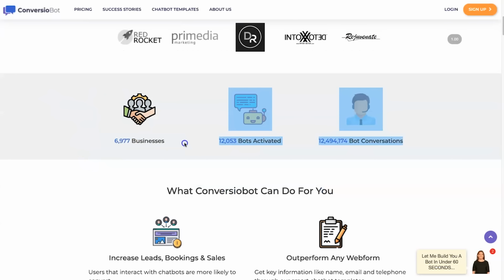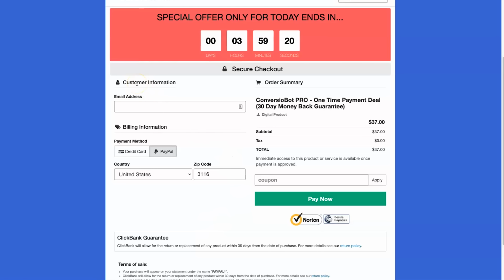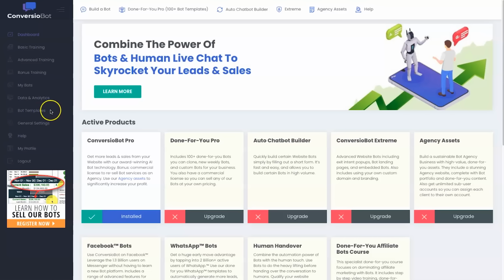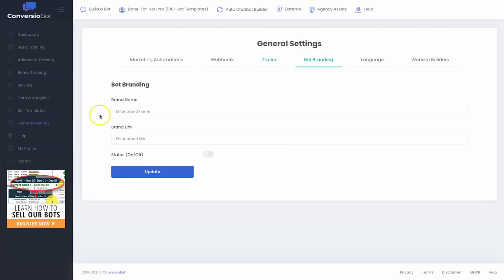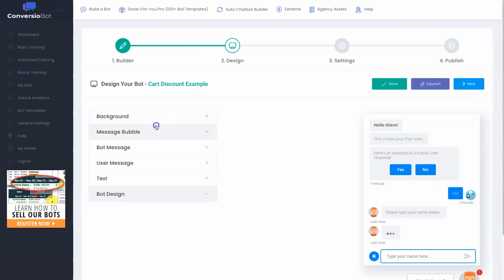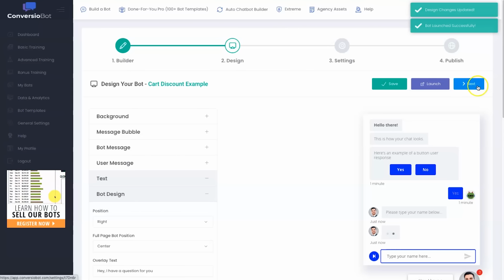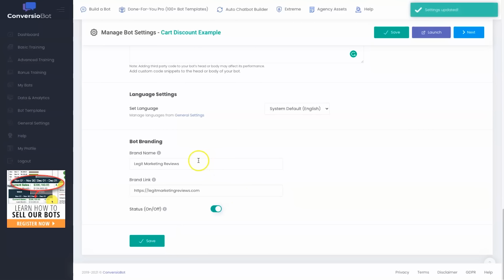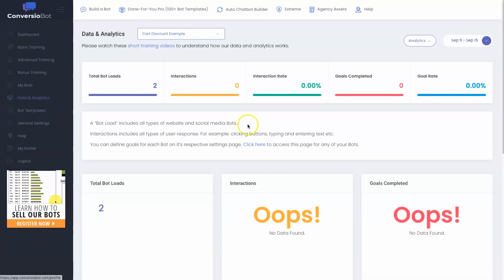Conversiobot Review ❇️ High Converting Website Chatbots + Discount 🔥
If you are looking for an easy-to-use website chatbot, then you'll need to check out this Conversiobot Review video. Conversiobot is an easy-to-use chatbot platform that allows you to create multiple types of chatbots within minutes.

== Chapters ==
0:00 Conversiobot review
0:32 What is Conversiobot?
1:30 Conversiobot Features
2:04 Conversiobot Pricing
2:29 Conversiobot Discount
4:06 Conversiobot OTO
5:20 Dashboard
6:28 Chatbot Templates
7:12 Conversiobot Demo
8:35 Integrations
9:33 Conversiobot Tutorial
11:11 Customisation
14:02 Settings
16:45 Installation
17:35 Conversiobot Example
18:10 Training Videos
18:55 Analytics

You can get started for as little as $37 one time and you'll get access to the chatbot builder. Within 15 minutes, you can create and launch your own chatbot. Don't forget to grab the Conversiobot discount while it lasts

I hope you enjoyed this Conversiobot Review, if you did make sure you smash the thumbs up button, and don't forget to subscribe for more review videos, deals, discounts, and lifetime deals